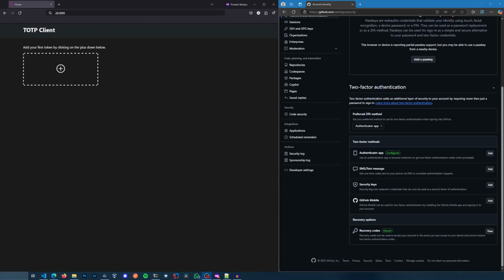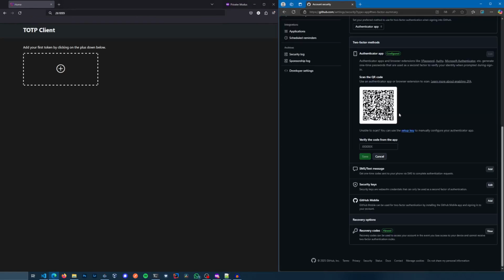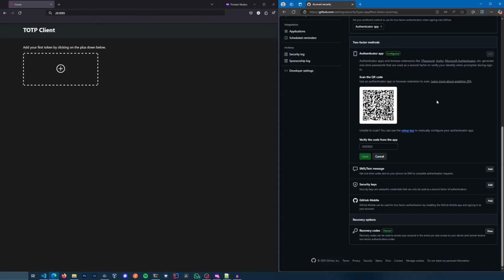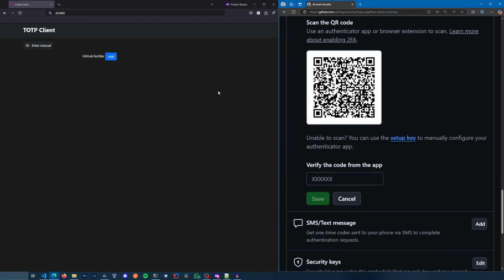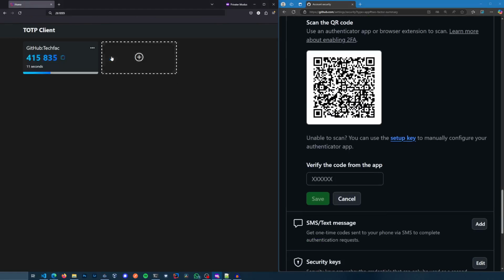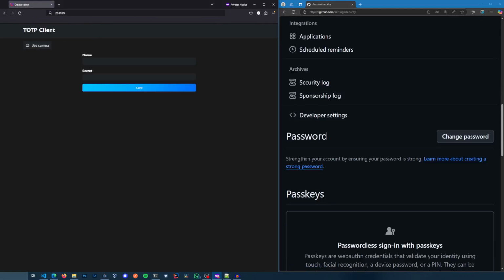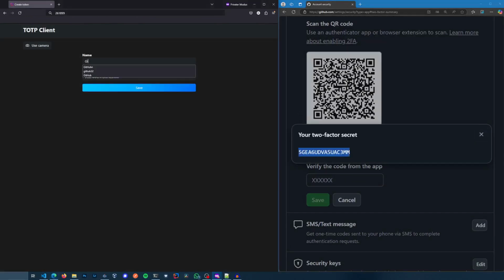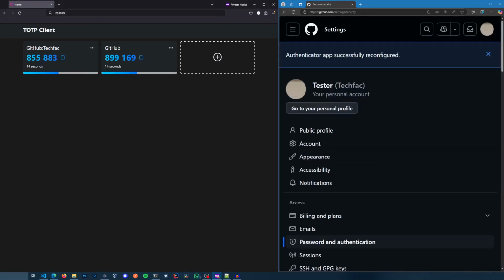TOTP APP - One Programming Project A Week #5 (with source code)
One small programming project a week.

This week, a TOTP client, build with Angular